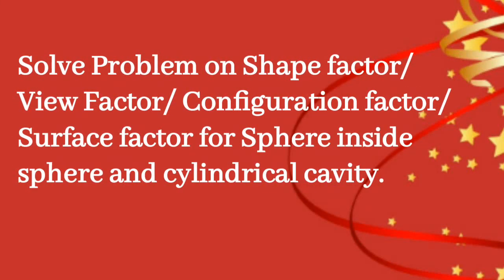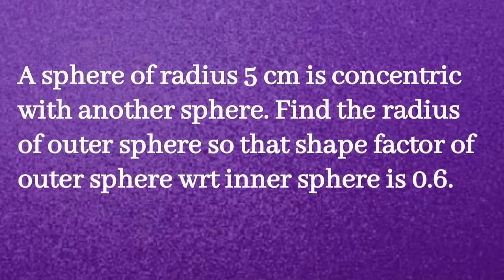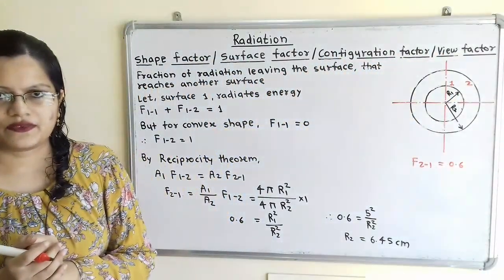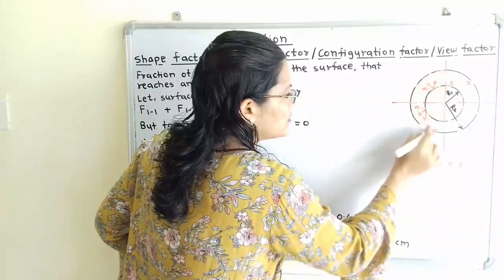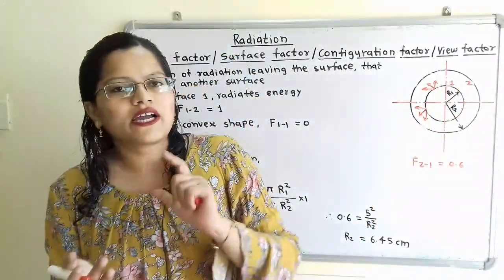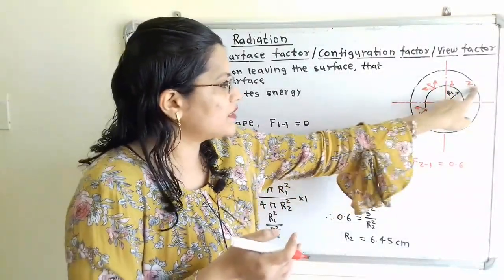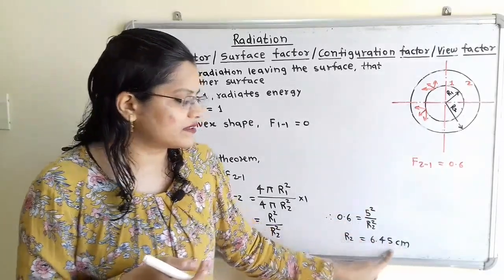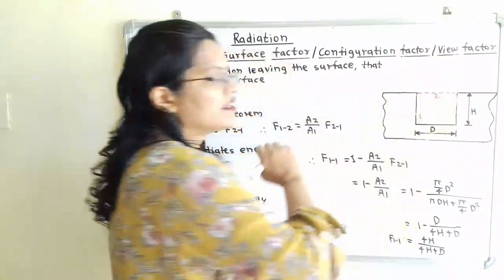Problem 1& 2 on Radiation, Shape factor / View factor / Configuration factor/ Surface factor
Solve Problem on Shape factor/View Factor/ Configuration factor/ Surface factor for Sphere inside sphere and cylindrical cavity.

A sphere of radius 5 cm is concentric with another sphere. Find the radius of outer sphere so that shape factor of outer sphere wrt inner sphere is 0.6.

Find the shape factor of cylindrical cavity wrt itself for which diameter D and depth H.